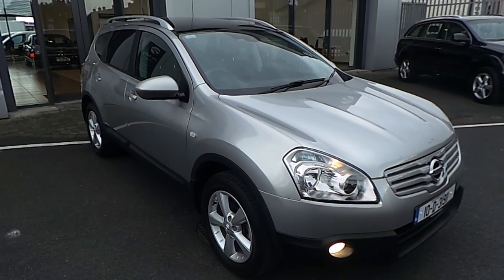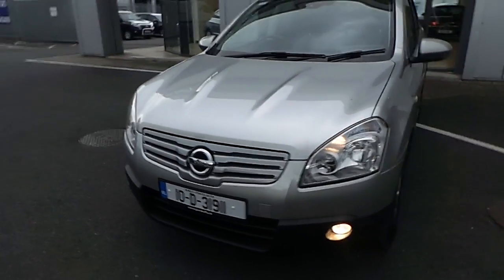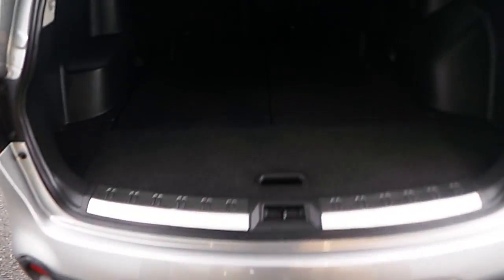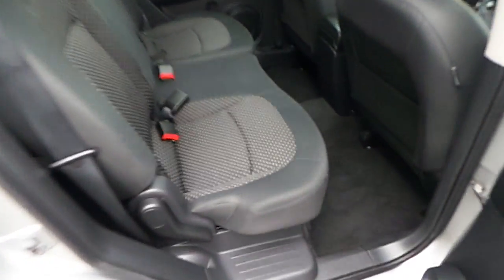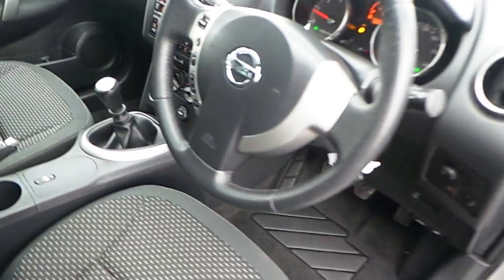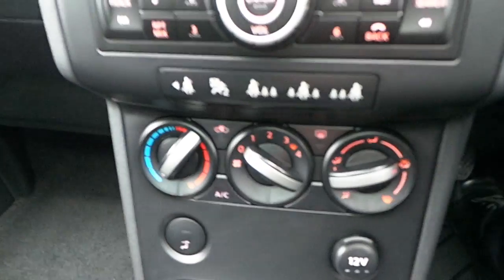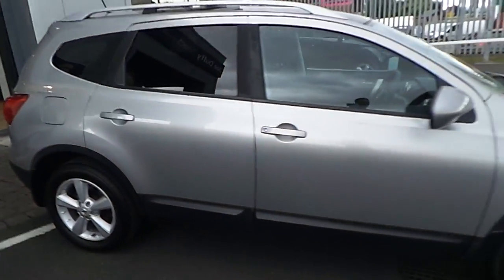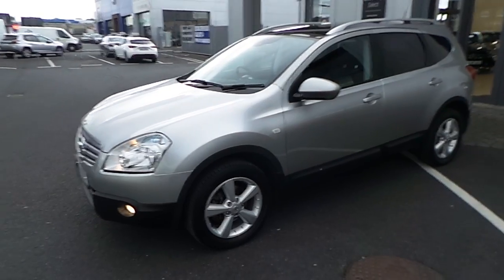10D31911 - 2010 Nissan Qashqai2 1.5 DIESEL 7 SEATS- SALE PRICE 1 WEEK ONL...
Here is a video of our 10D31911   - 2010 Nissan Qashqai2 1.5 DIESEL 7 SEATS- SALE PRICE 1 WEEK ONLY - Joe Duffy Select  14,995. Please contact Michael  to arrange a test drive today. Joe Duffy SelectPhone: 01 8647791